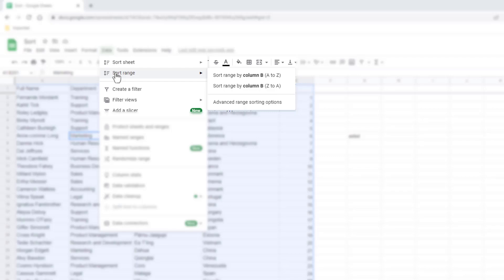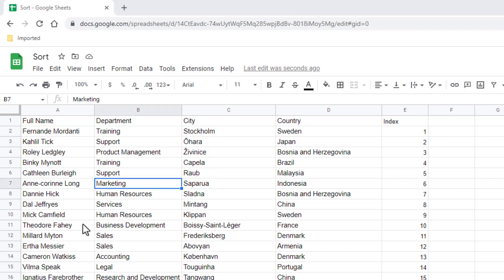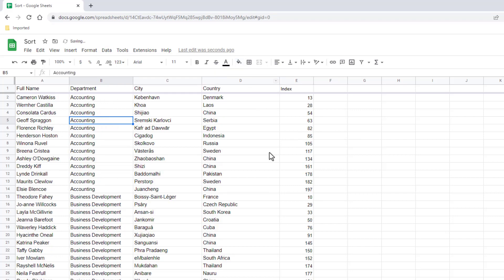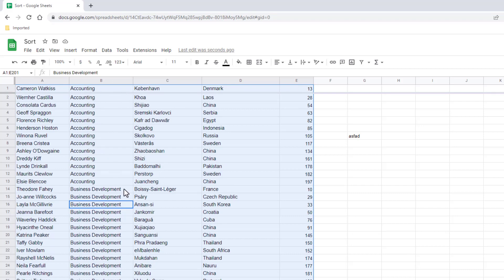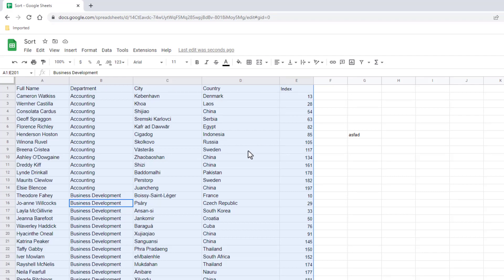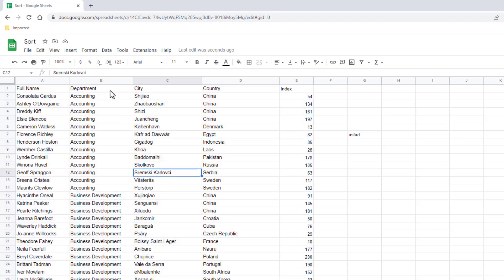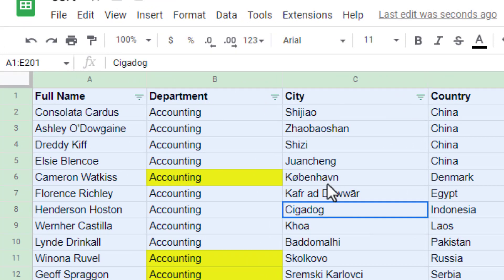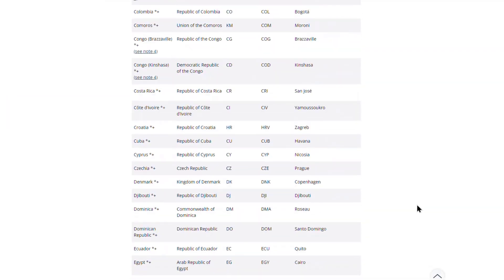Sort by Column - Google Sheets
There are some quirks with Google Sheets. Usually sorting from A to Z or Z to A is a simple process , and when you have a data range to analyze in Sheets there are various additional options you have.  BUT watch out for sorting by sheet or sorting by range in google sheets.

In addition, one other sort capability you have is you can also sort by color!  But it's not intuitive, since it doesn’t readily show up in the sort menu, but I'll covered how to “enable” it.